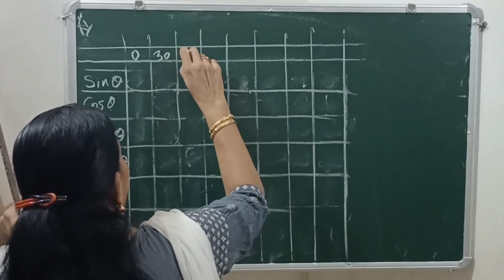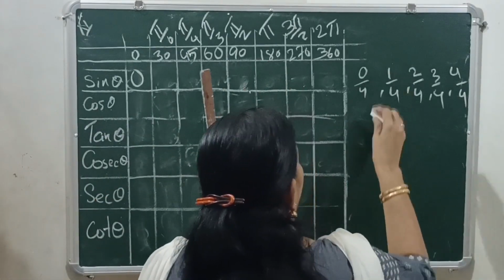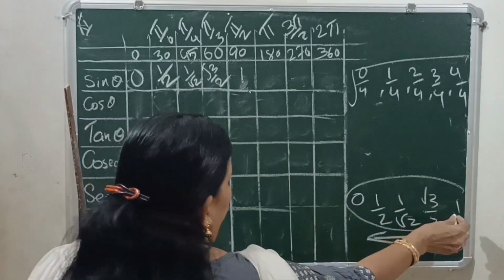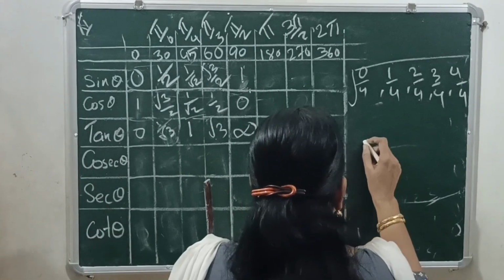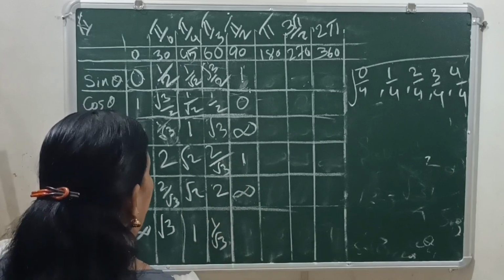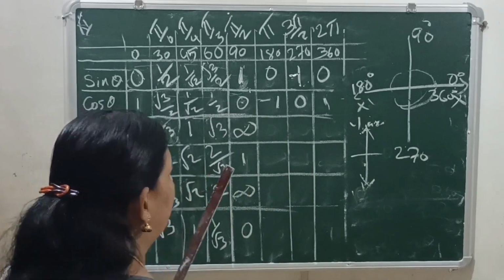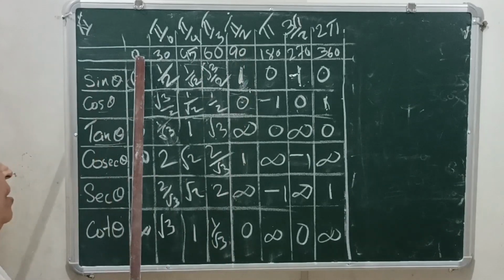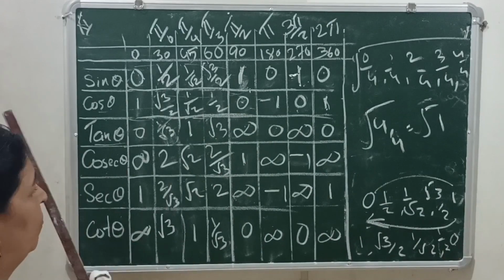TRIGONOMETRIC TABLE | FOR CLASS 11. Sreekumari Sathyan.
Sreekumari Sathyan | MSc BEd .